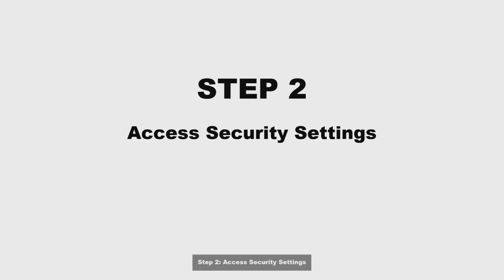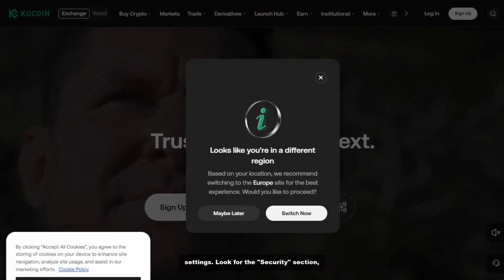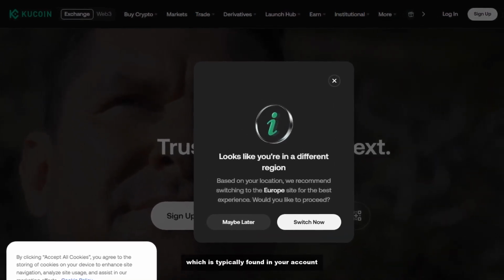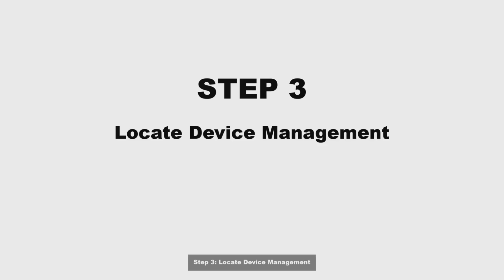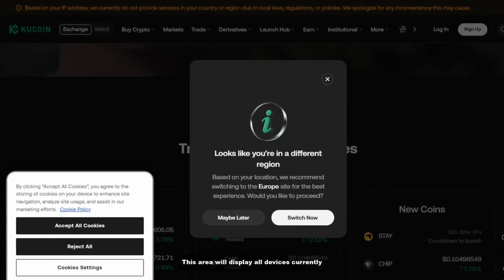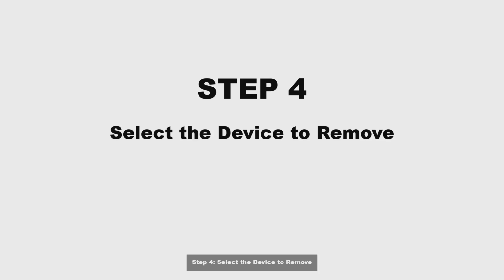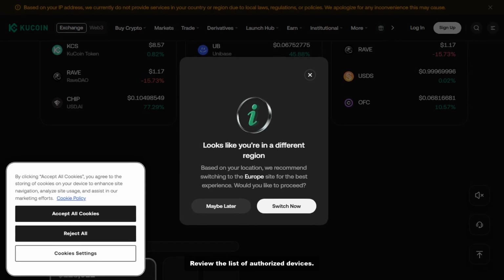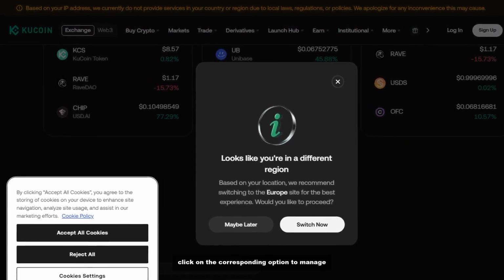How To Remove A Device On KuCoin 2026 (FULL GUIDE)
In this video, we provide a comprehensive guide on how to remove a device on KuCoin 2026 (FULL GUIDE). Learn the step-by-step process to manage your devices effectively and ensure your account security.